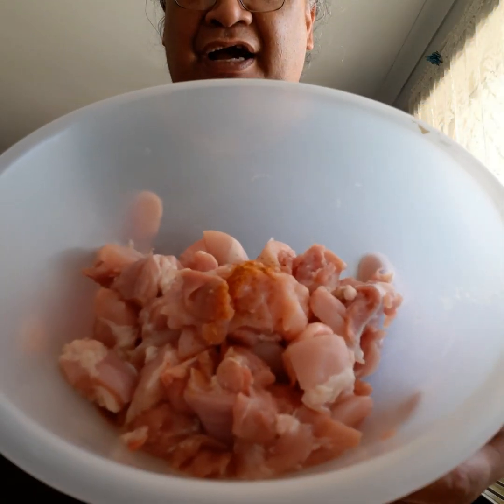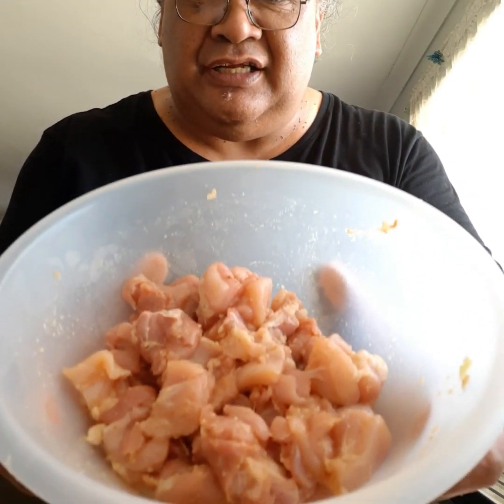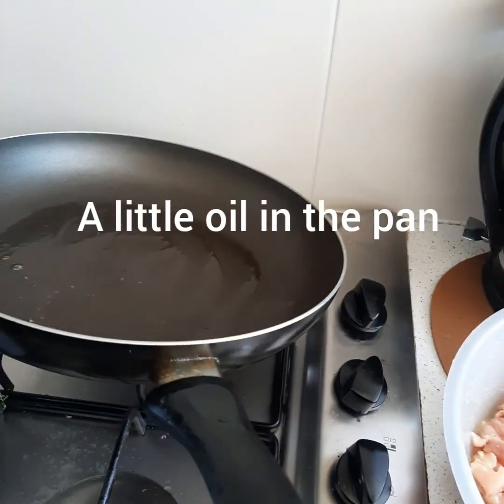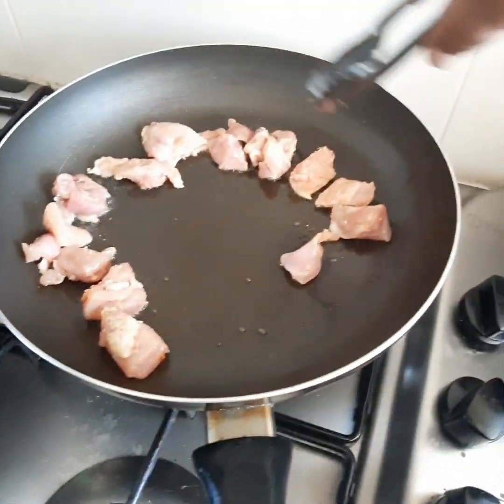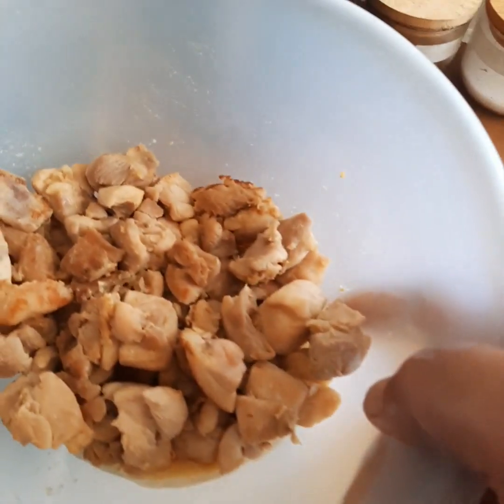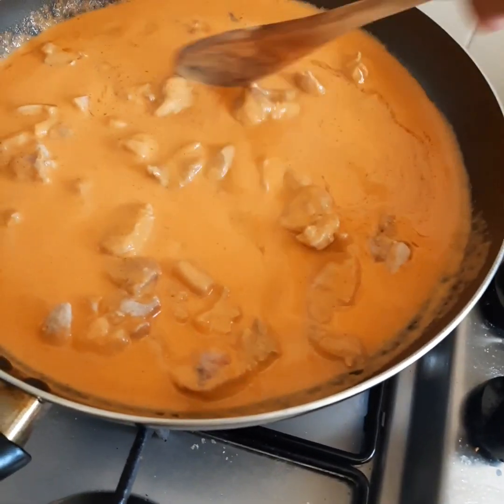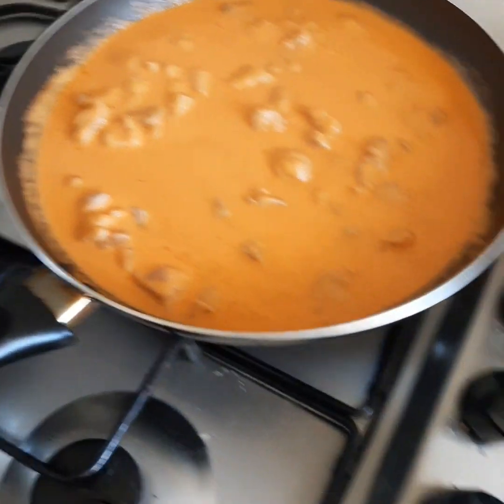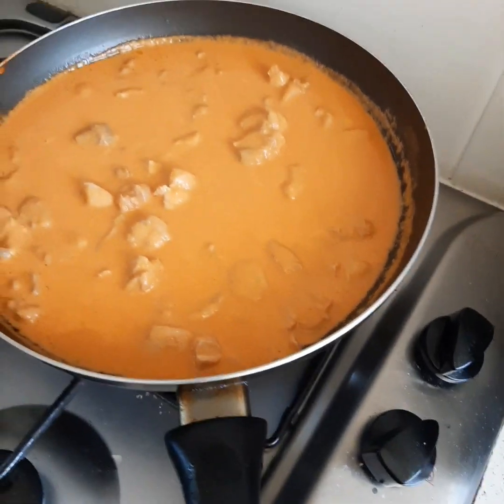SMALLTOWN DIVES....THIS IS FOR YOU. Cooking with Big B